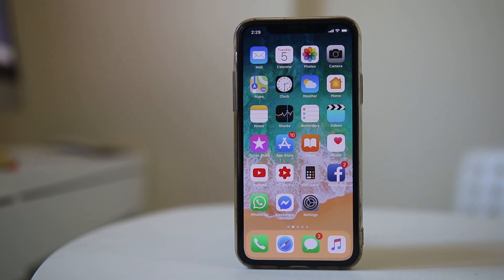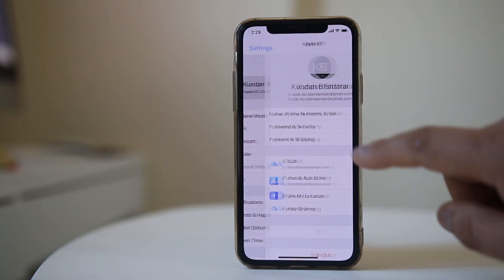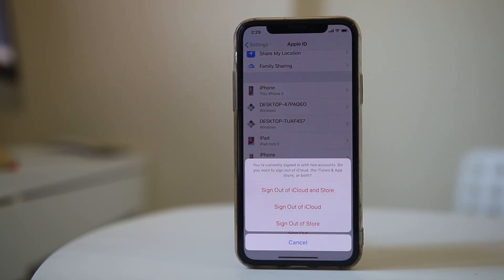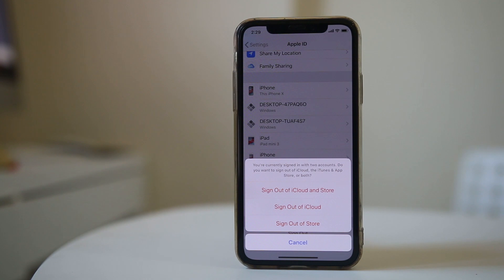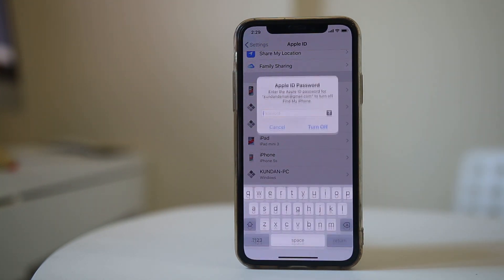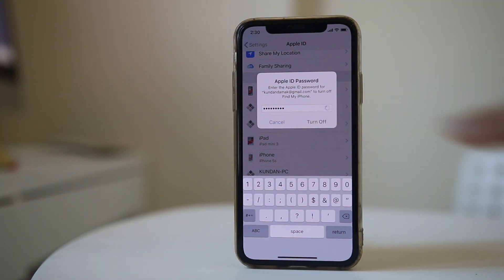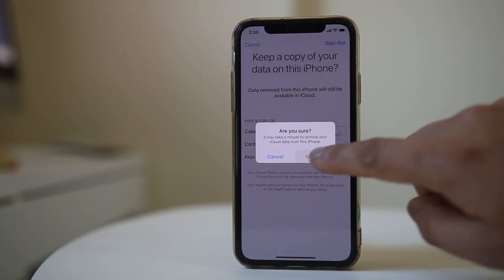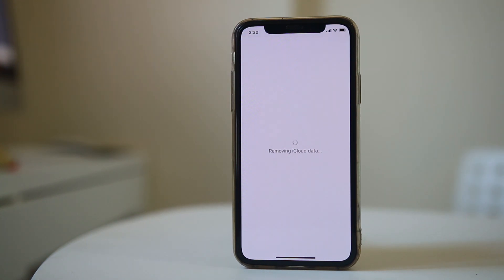iCloud: How to sign out of iCloud from your iPhone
sign out of iCloud

This video also answers some of the queries below:

log out of iCloud
sign out of iCloud in iPhone
How to remove iCloud from iPhone
iCloud

If you want to sign out of the iCloud from your iPhone then go to "settings". Tap on the name at the top and scroll down. Then select "Sign out". Now you have the options here whether to sign out of the iCloud only or sign out of iCloud and store or sign out of app store only. For me I want to sign out of iCloud. So, I will select "sing out of iCloud". Now you need to input apple id password to sign out and then select "Turn off" and wait for few seconds. Now select "Sign out" again and "sign out". So, now you have successfully signed out of the iCloud from your iPhone.